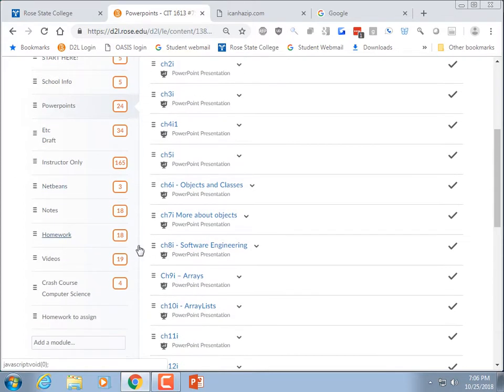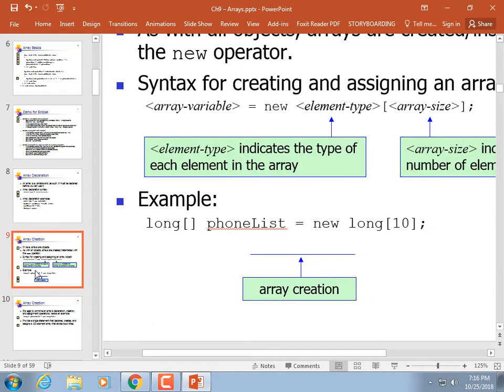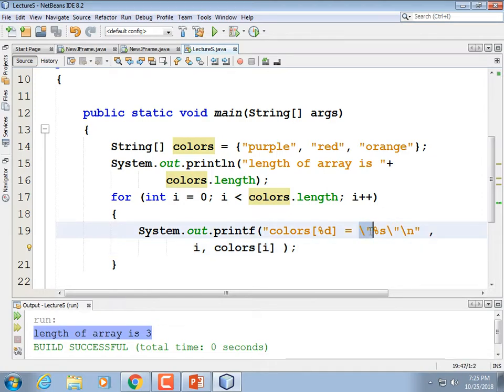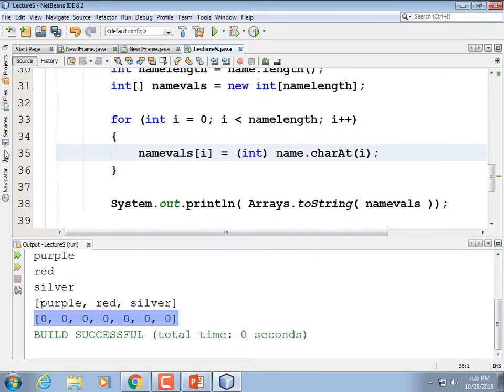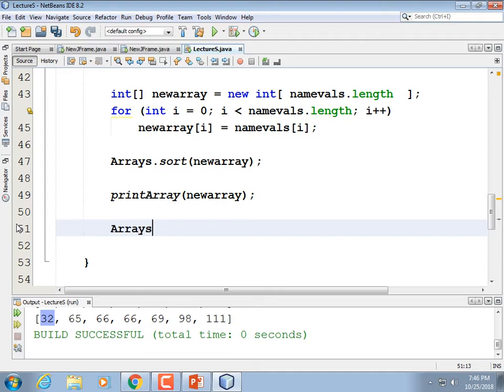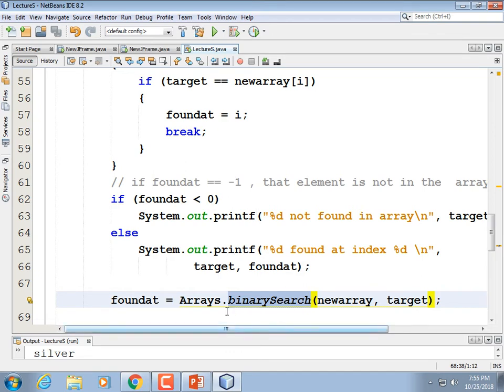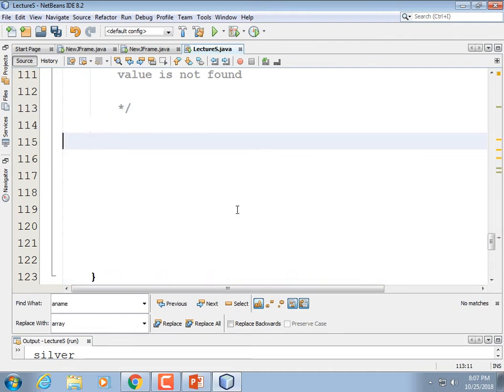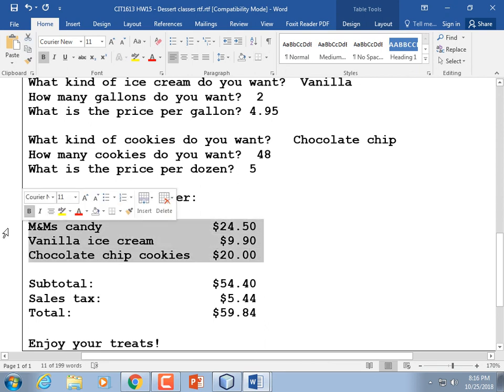CIT 1613#7521 Lecture S